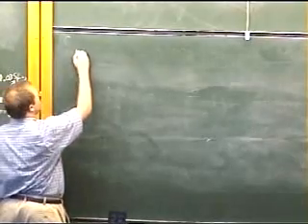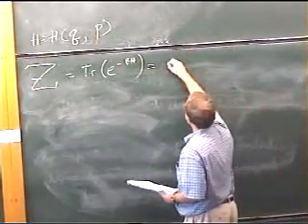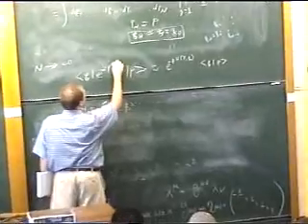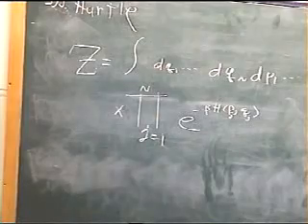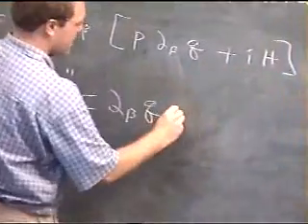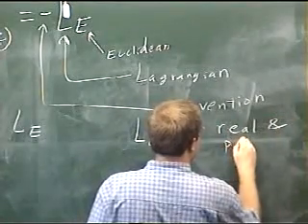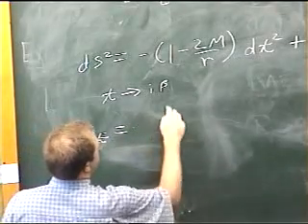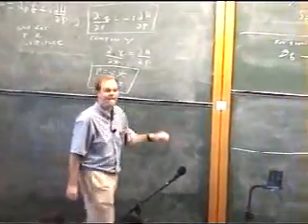The Holographic Principle, Donald Marolf | Lecture 1 of 1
A lecture on The Holographic Principle given by Donald Marolf at the African Summer Theory Institute in 2004.

Find more lectures by Stephen Hawking, Edward Witten, Leonard Susskind, Jim Gates, John Preskill, Joe Polchinski, Donald Marolf, and many more on my channel